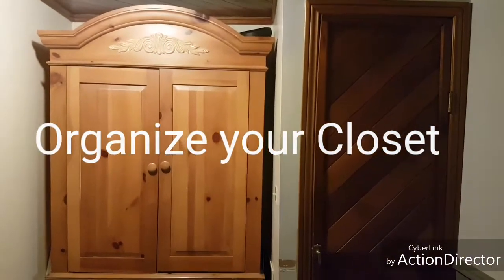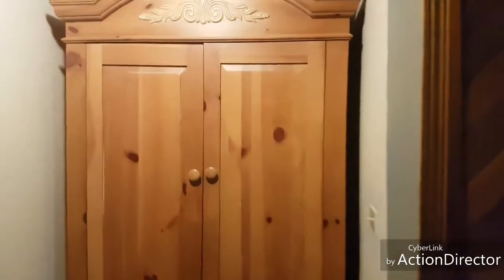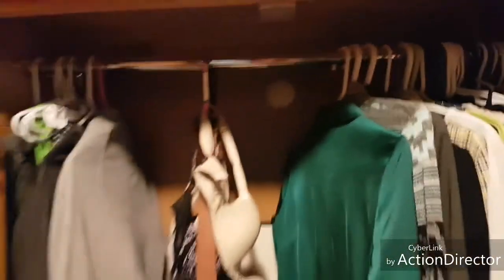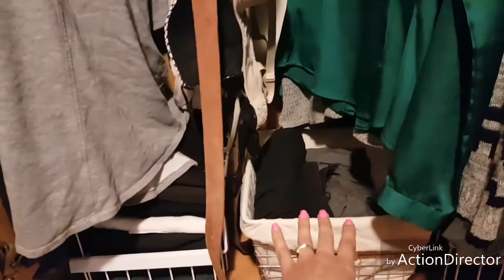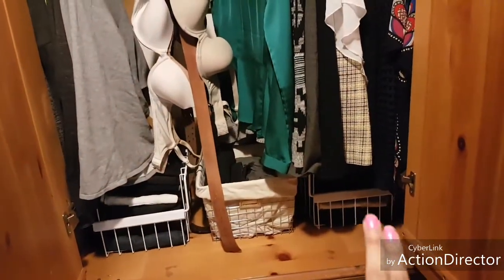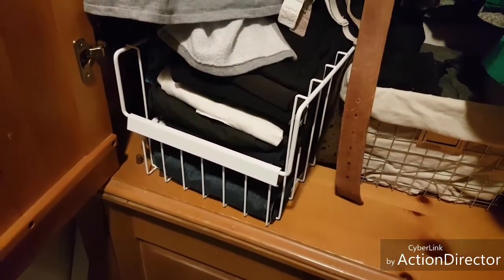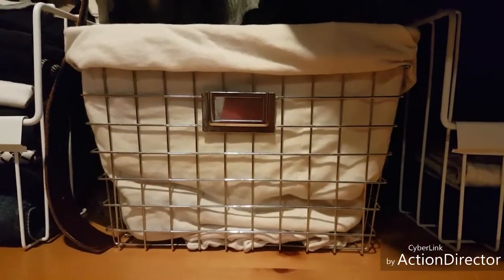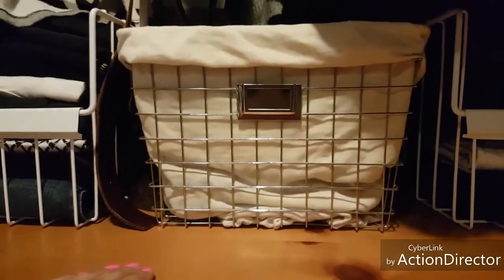Organize a small wardrobe to fit all your clothes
Recycled TV cabinet, freezer basket organizers.